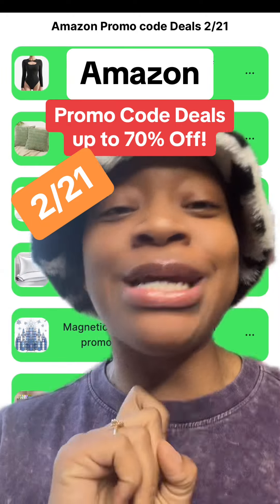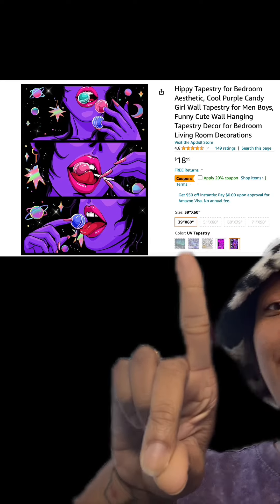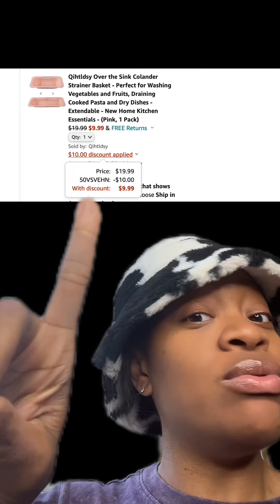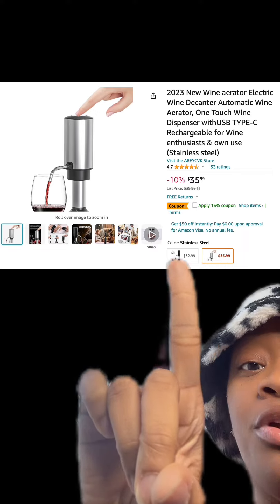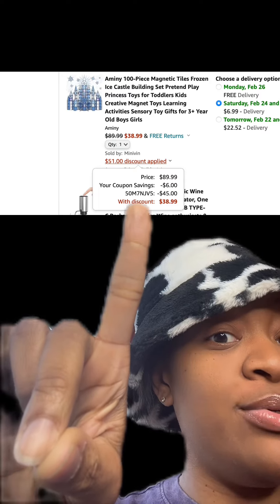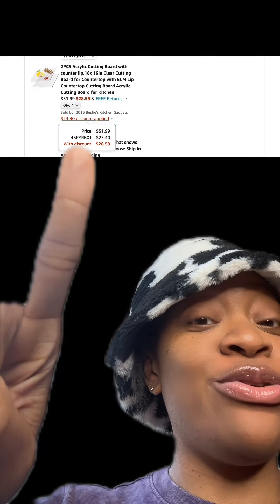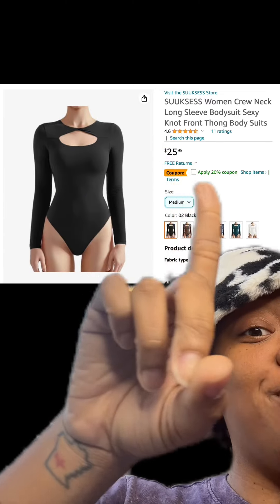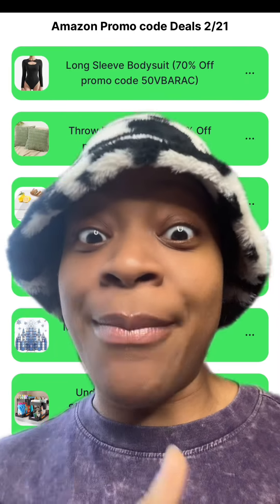Online Shopping Deals | up to 70% of Amazon Promo Code Deals starting 2/21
Check out these amazing Amazon Promo Code deals for today 2/21

🚨REBATE APPS🚨